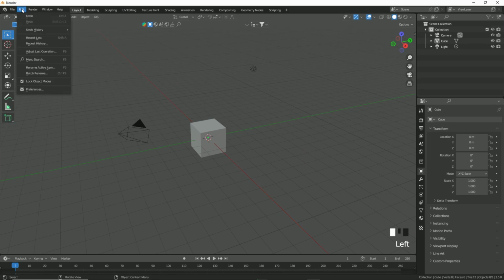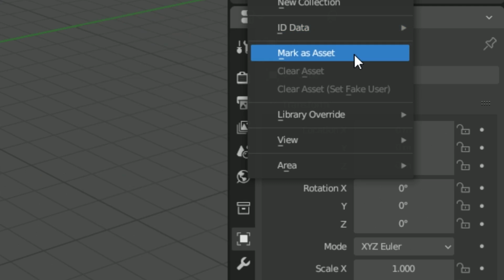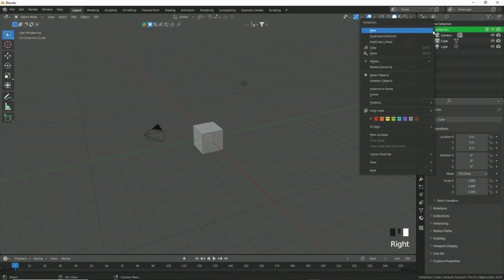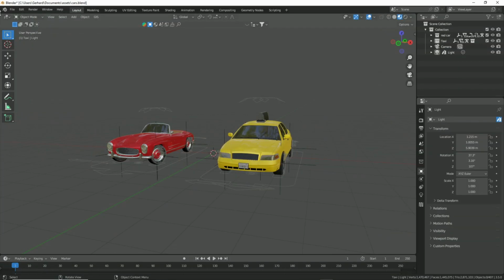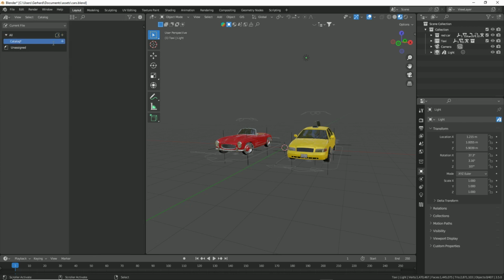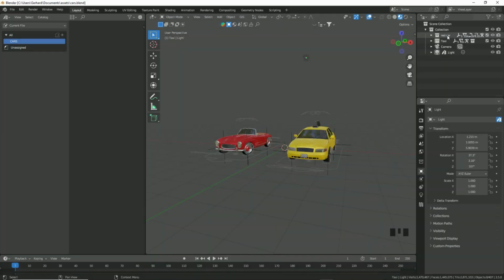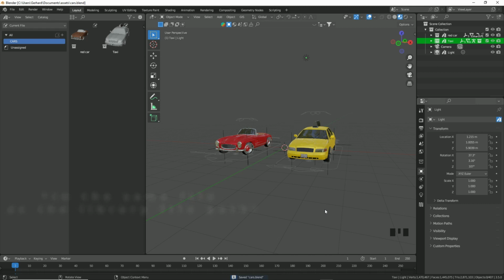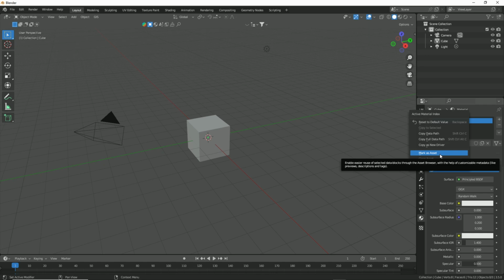Master Blender: How to Effortlessly Use the Asset Browser!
In this tutorial video, you will learn how to use the Blender Asset Browser to easily and efficiently manage your 3D assets. The Asset Browser is an incredibly powerful tool that allows you to quickly find, preview, and import assets into your Blender project.

Whether you are a seasoned Blender user or a newcomer to 3D modeling, this video will guide you through the various features of the Asset Browser and teach you how to incorporate it into your workflow.

From organizing your own assets to exploring the extensive Blender library, you will discover how to streamline your creative process with this essential tool. So sit back, grab your favorite beverage, and get ready to master the Blender Asset Browser!

I hope this video has been to your liking.